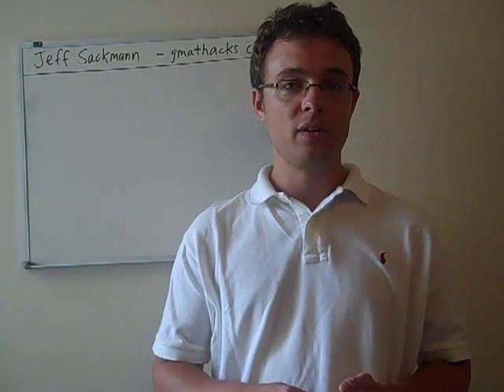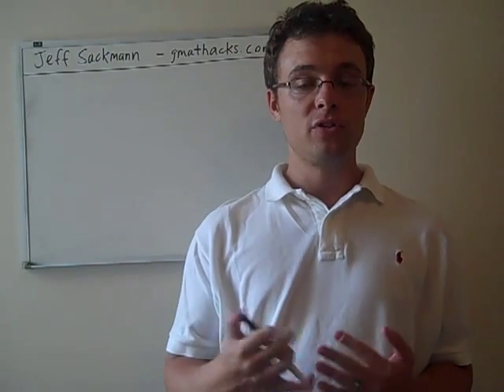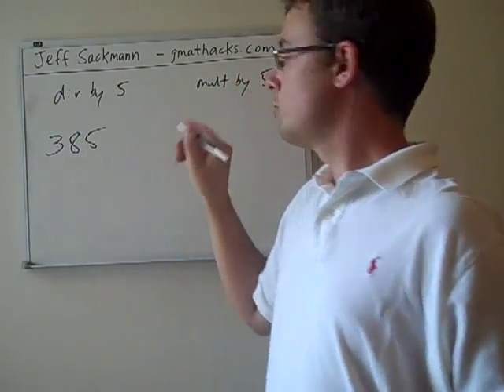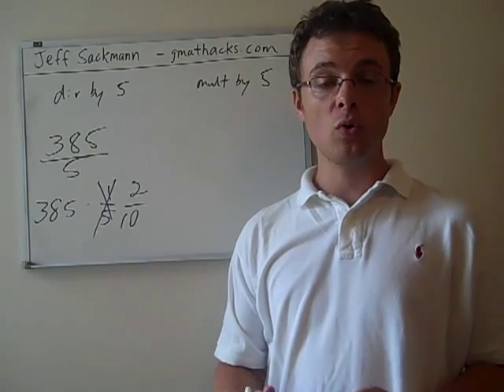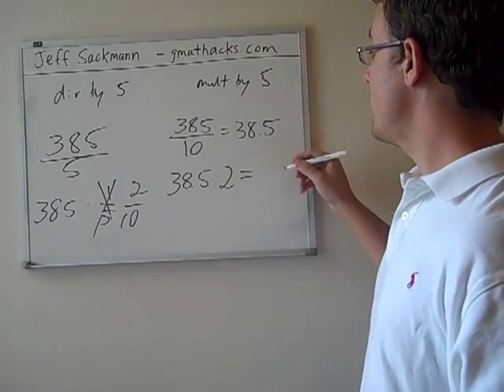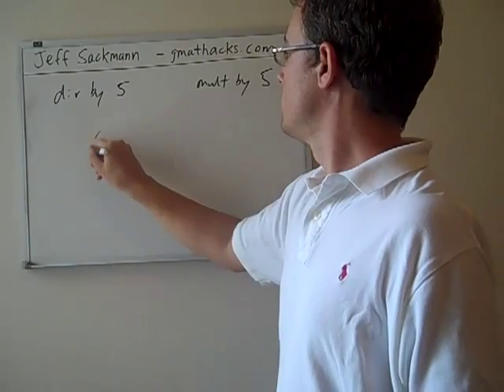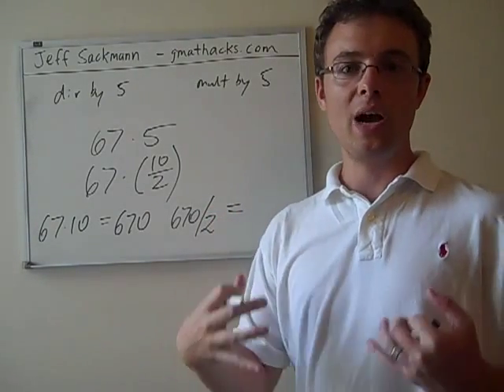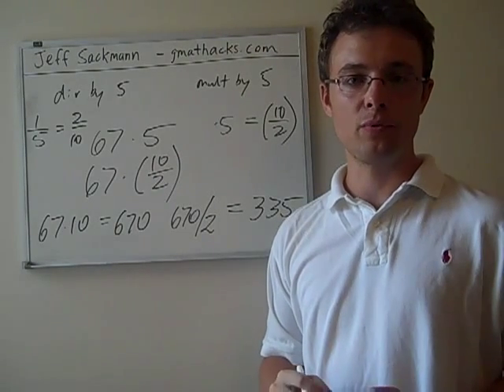Mental Math: Dividing and Multiplying by 5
Learn a couple of simple tricks to do arithmetic faster and more accurately without a calculator.